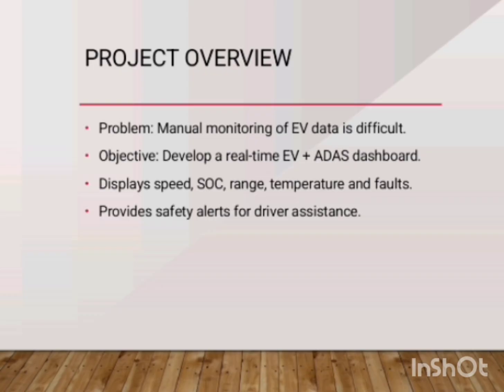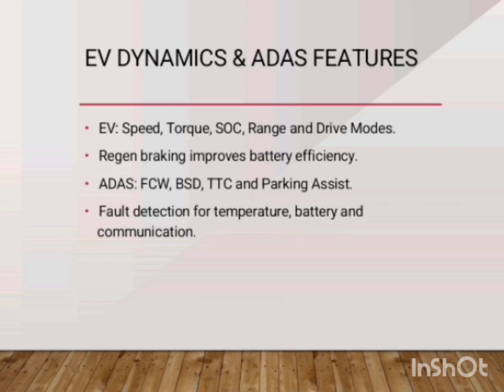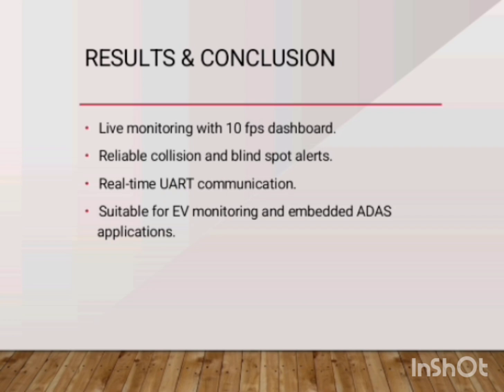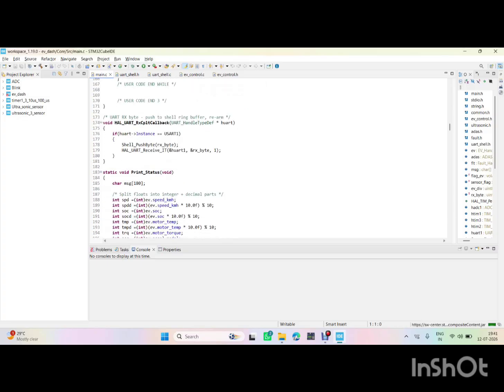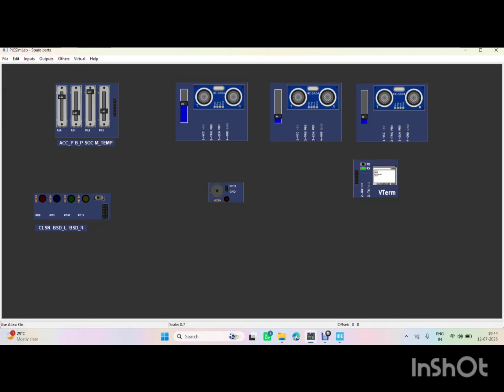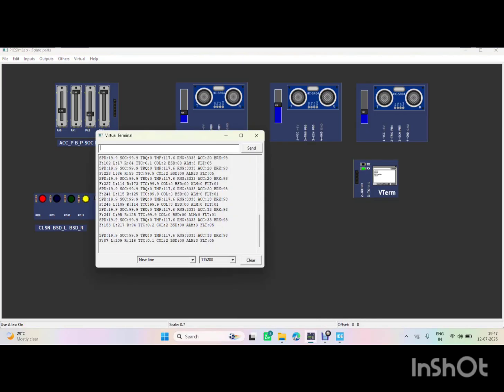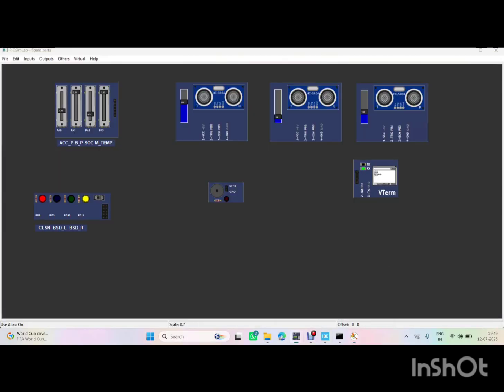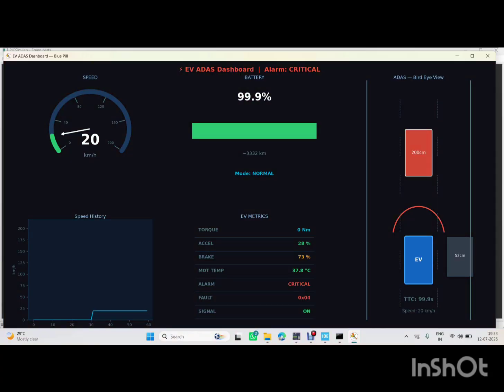12 July 2026